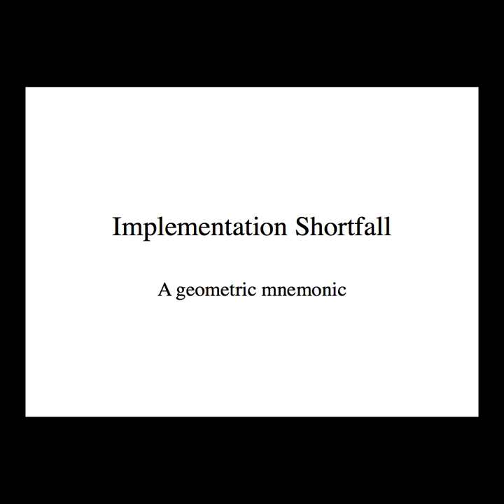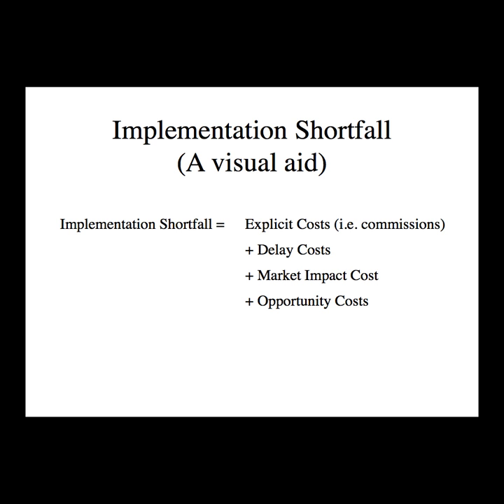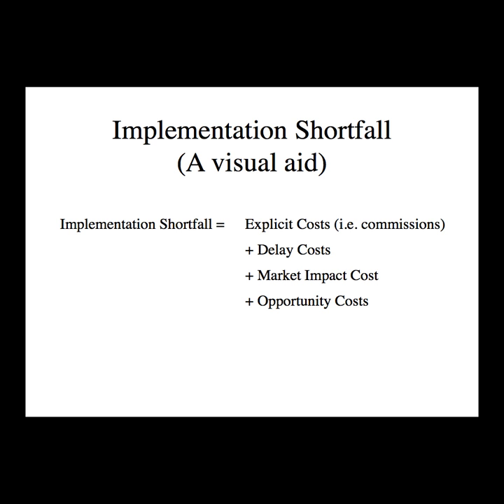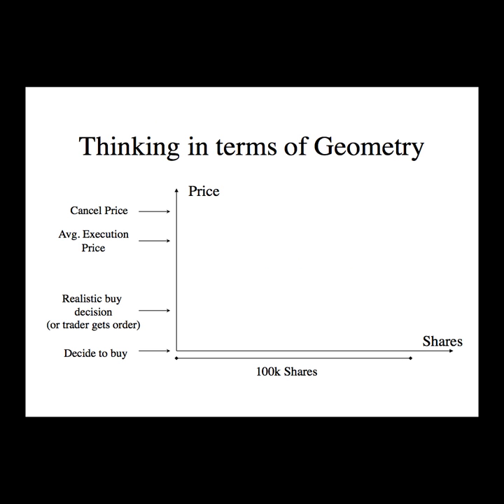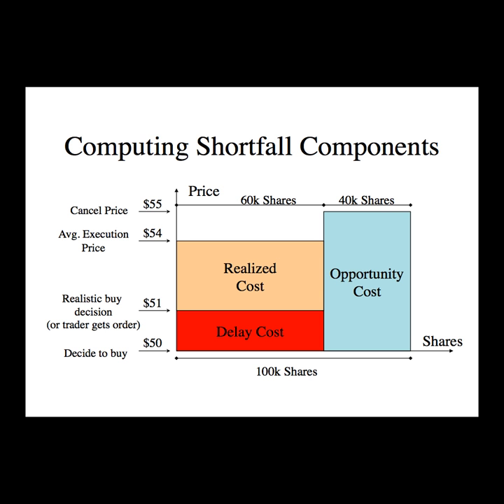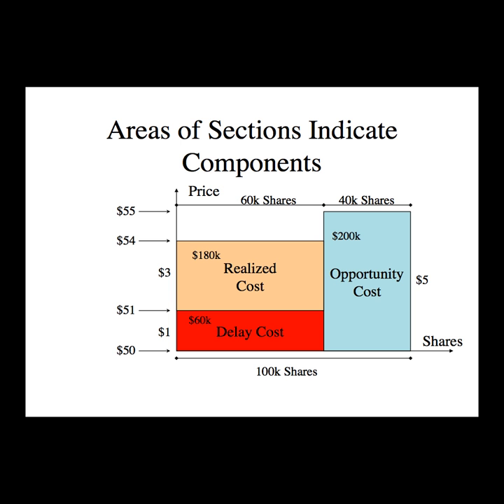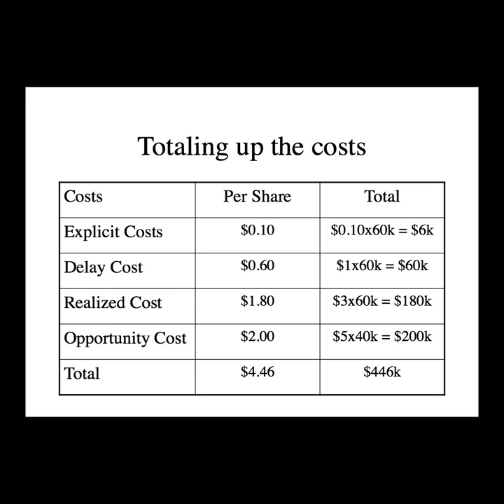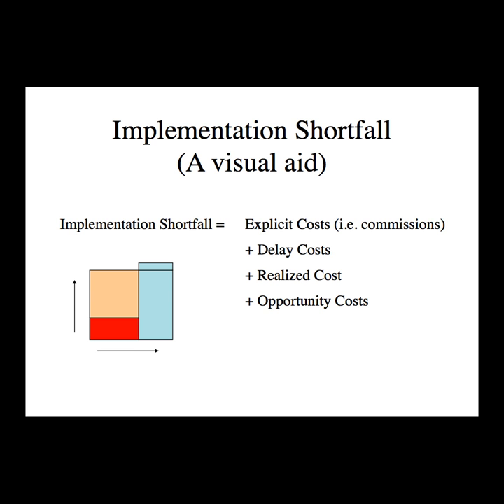Implementation Shortfall Geometric Mnemonic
A helpful diagram to remember the Implementation Shortfall equations for the CFA Level 3 exam